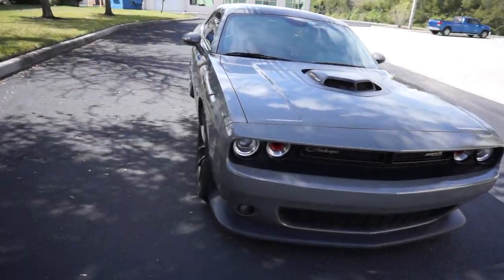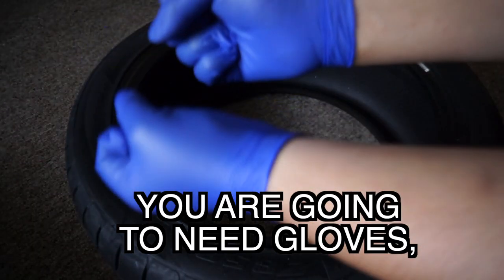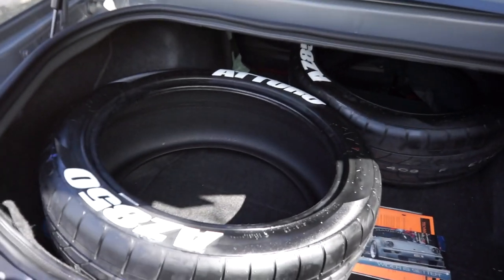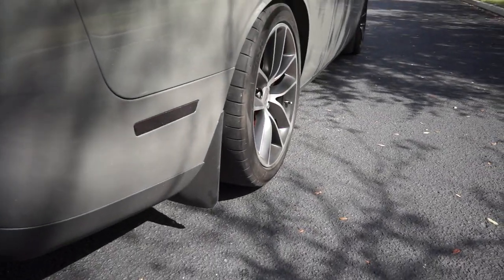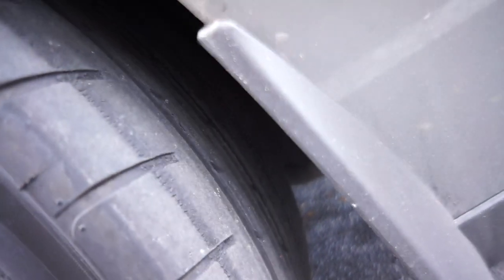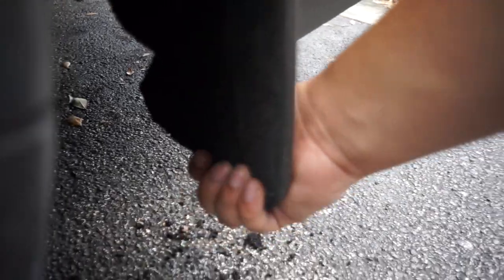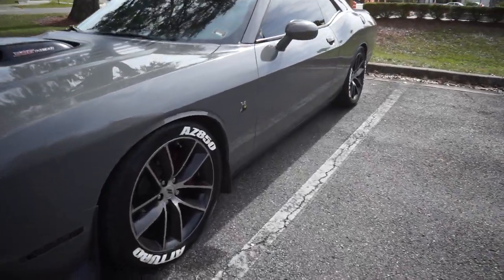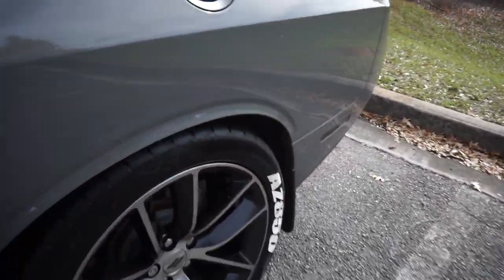TREDWEAR TIRE STICKER INSTALLATION + SUSPENSION UPDATE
Get your merch on my IG page. I have charger and Challenger Shirts!! I will be at Ace Cafe Feb. 23!!!

Installing the Tred Wear Tire stickers was pretty simple. Also I let the
sticker dry for a minimum of 24 hours before they got put on my car.